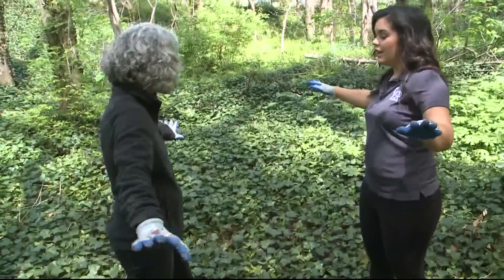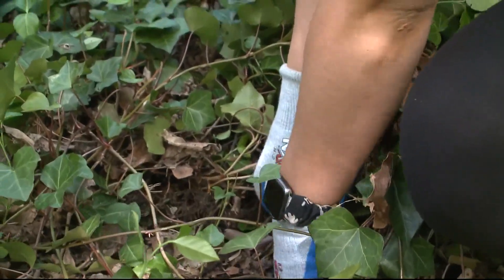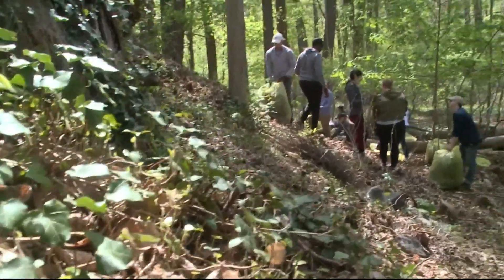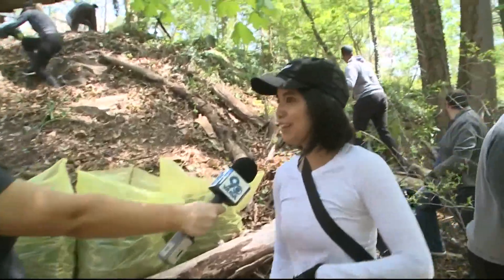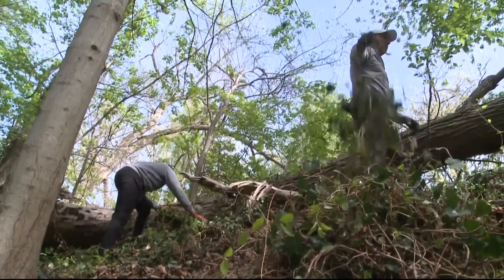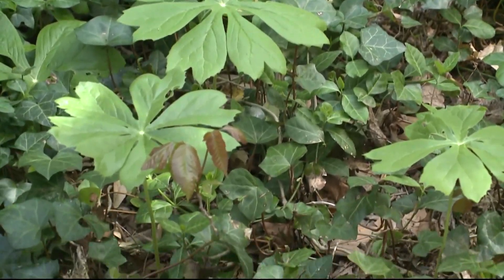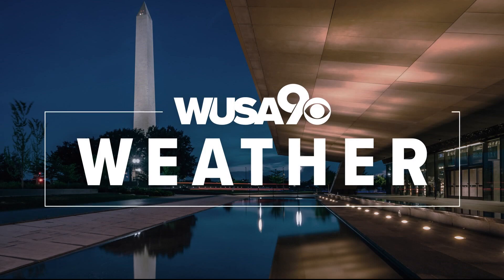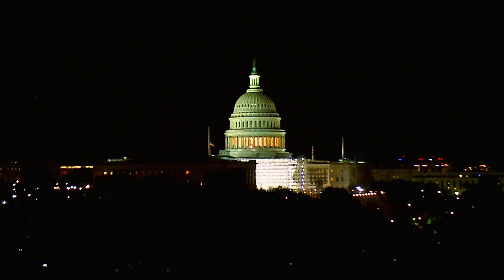Volunteers remove English Ivy strangling plants in Rock Creek Park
Volunteers from Rock Creek Conservancy are pulling out an invasive species strangling native plants in the park.